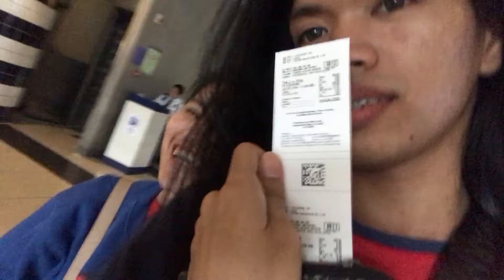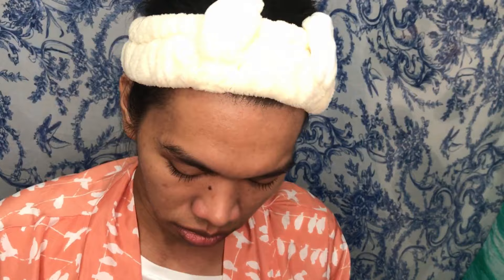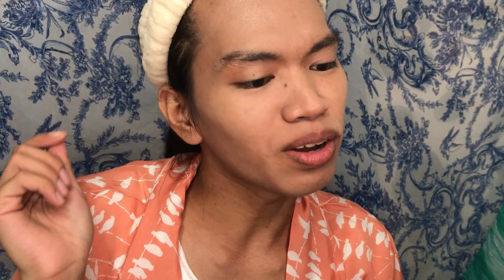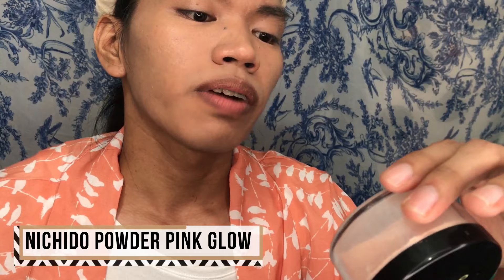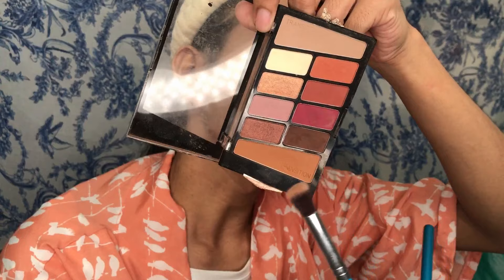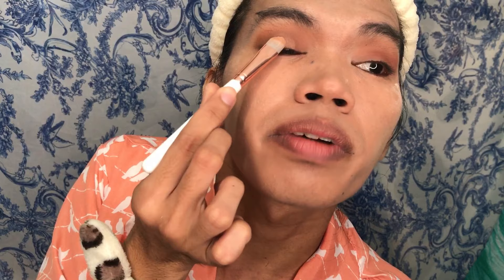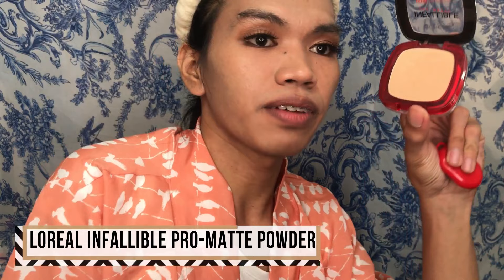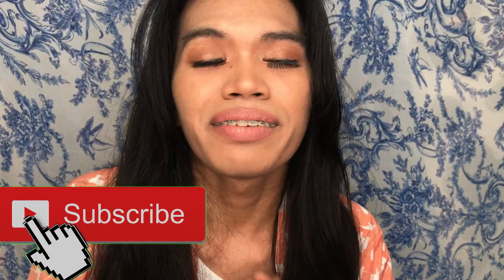BEYONCE INSPIRED MAKEUP LOOK! LION KING MOVIE REVIEW!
Me and my sister Princess watched Lion King! Amazing movie and I did an inspired make up look of the one and only Queen Beyonce from one of her london premiere! Please watch our vlog thank u!

Makeup used in this video are the following
Colourette lip primer
LA Girl Pro Concealer color corrector
BLK Dream Bb Cream
Loreal Infallible Total Cover Sun Beige
Nichido Final Powder Pink Glow
Revlon Eye Primer
Wet n Wild Rose in the air eyeshadow palette

Editor:Filmora 8
Camera: iPhone7